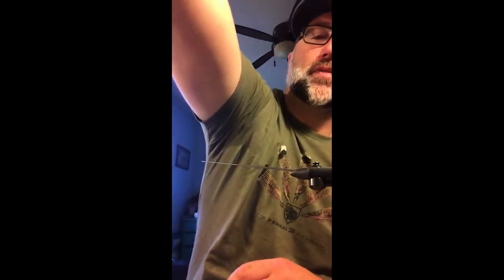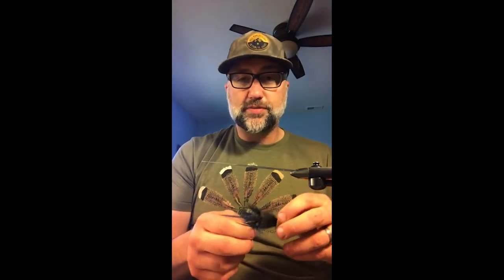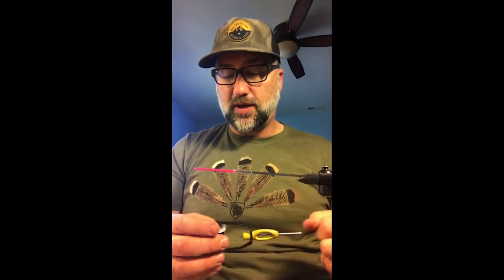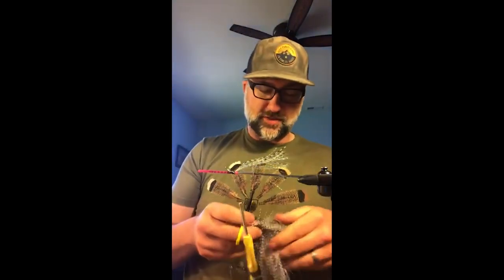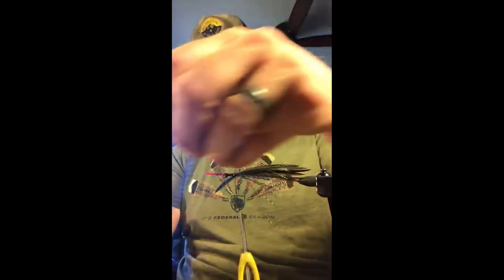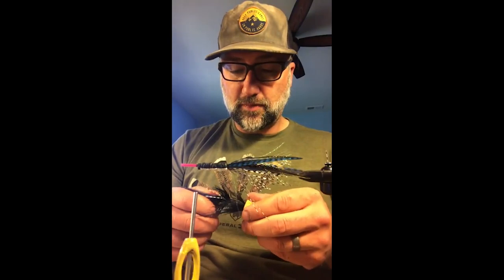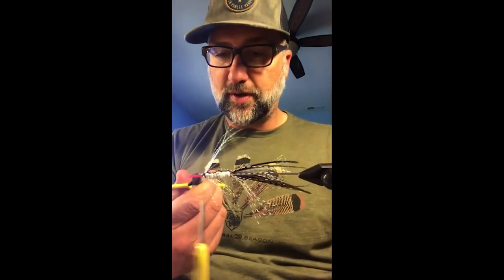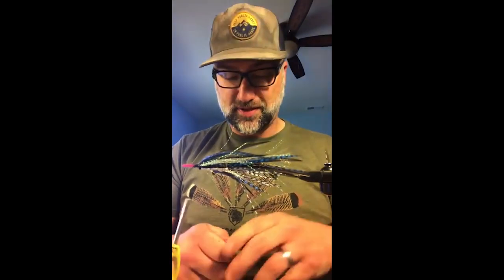Friday Night Ties: How to Tie the "Bone Smuggler" with Josh Mills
Head: 1 Halibut vertebrae, cleaned and dried
Tube: 1 HMH tube with junction tubing
Body: 2 strips of 2mm thick foam
Tail: flashabou,
Collar: white bucktail and orange bucktail
Hook: your choice
Thread: Veevus 6/0 thread

Watch our “Friday Night Ties” video series every week as our guest tiers bring you a new fly from a new region to help inspire your time at the vise and fill your boxes. This episode features guest tier Josh Mills who ties up a super unique popper utilizing Halibut vertabrae, a fly inspired by the local scene in the Pacific Northwest where flies made with salmon bones aren't unheard of.

Backcountry Hunters & Anglers is the voice for our wild public lands, waters and wildlife and works to conserve public access to lands and waters across North America. To learn more about our mission and how you can get involved,